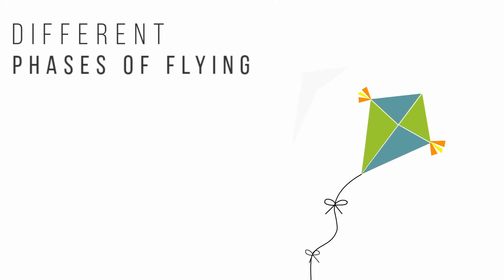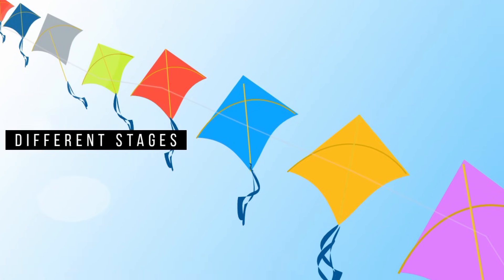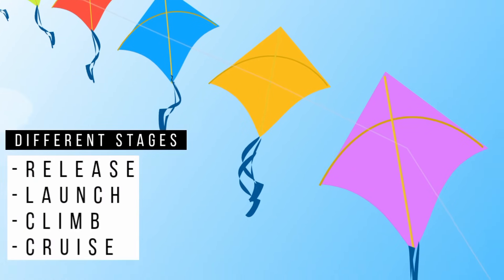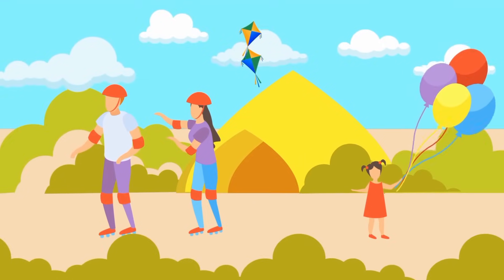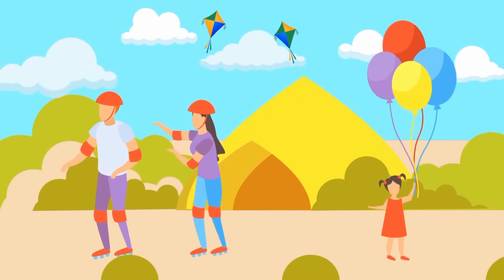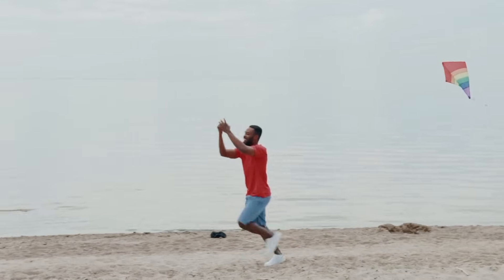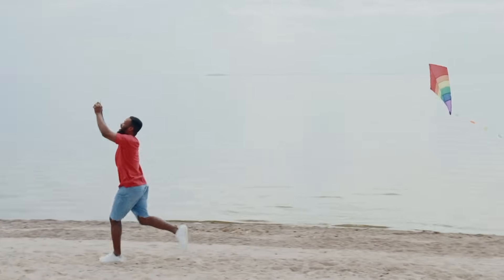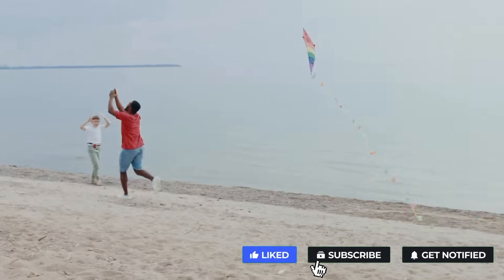How Do Kites Fly?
Kites fly because of the aerodynamic forces of lift and drag. The difference in air pressure on the top and bottom of the kite creates lift. The drag is created by the friction of the air flowing around the kite. The lift balances the weight of the kite. The thrust is created by the wind blowing on the kite.

To get the kite airborne, you need to provide it with enough lift to counteract its weight. Although numerous factors (e.g., the shape of the kite, its motion in the air, quality of air, etc.) affect the amount of lift produced in a kite, the principal contributor is the velocity of air that goes by the kite. The design of the kites helps, too; if you notice, they are made of a very light (but rigid) material and have minimal accessories (in the form of thin, wooden spokes) attached to them. Their shape is also streamlined (with a pointed leading corner) to help them split the oncoming air.